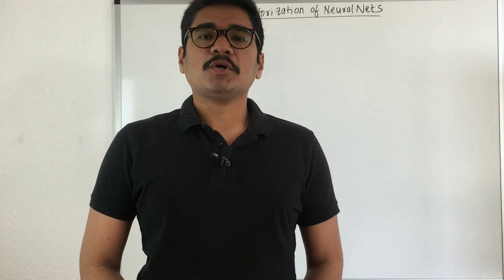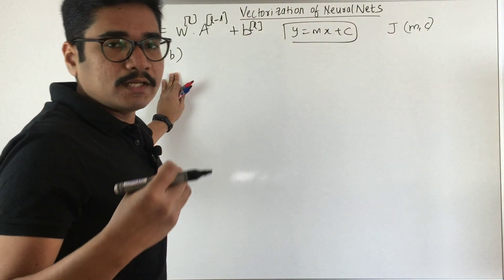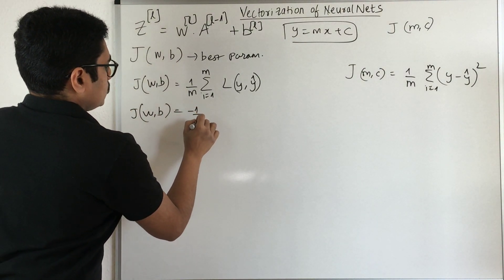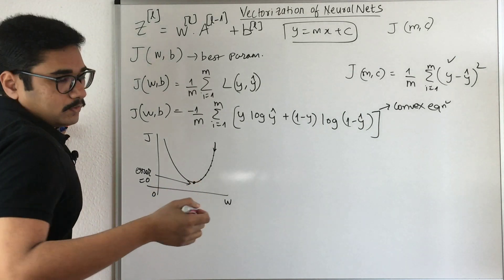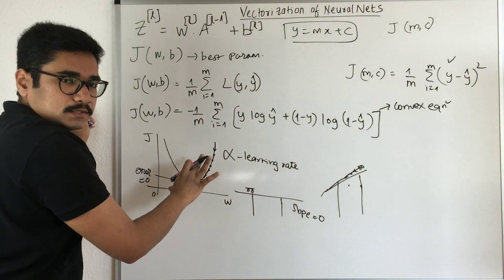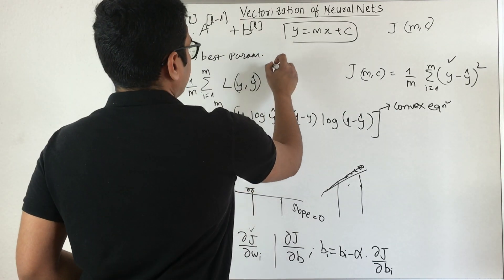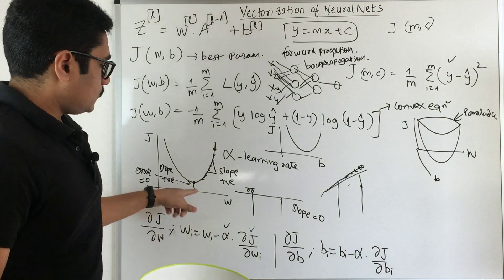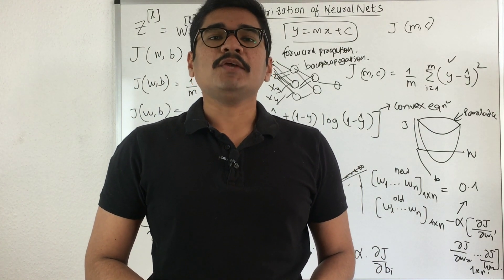Deep Learning | Vectorization of Neural Nets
Vectorization becomes one of the most important aspects while implementing a Neural Network in any computation engine.